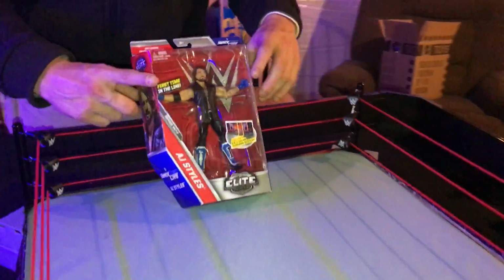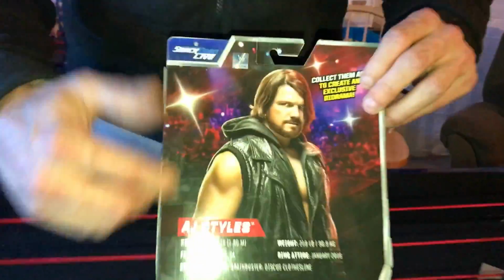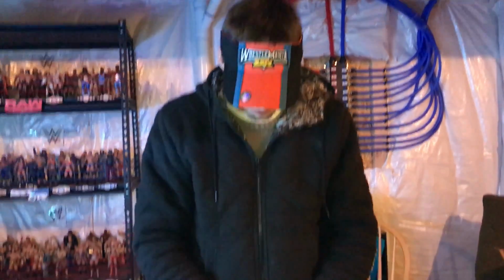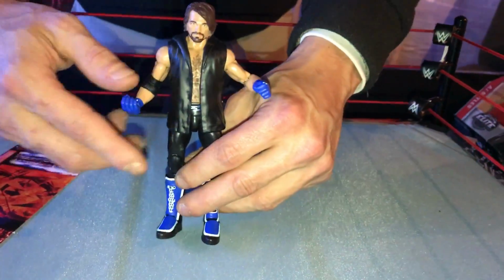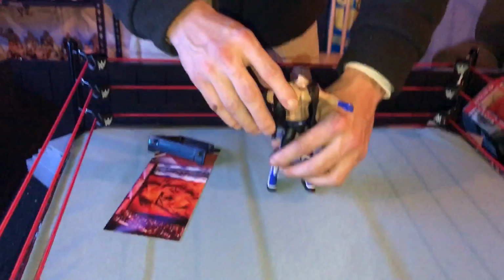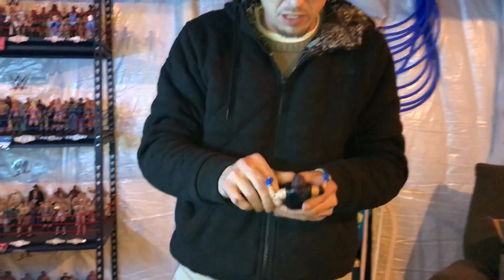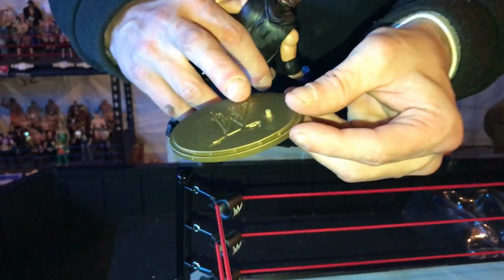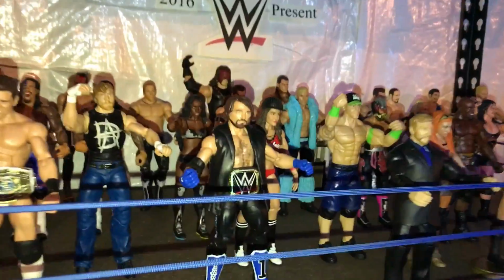WWE Mattel Elite Series 47 Aj Styles Unboxing